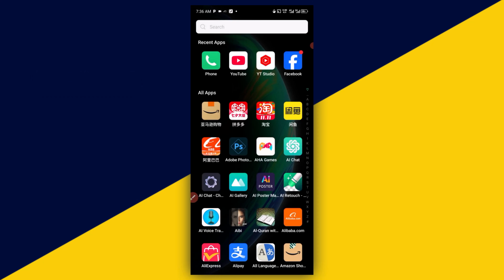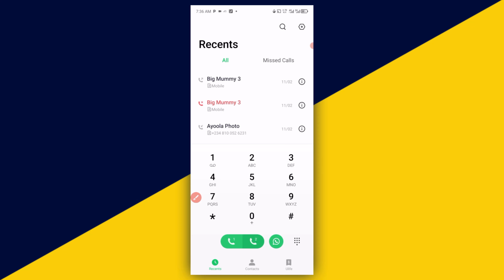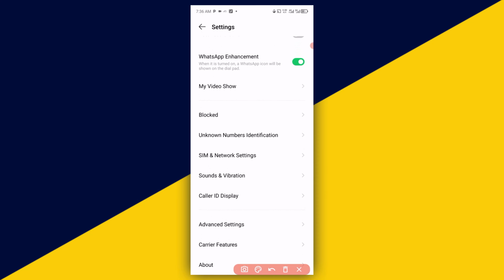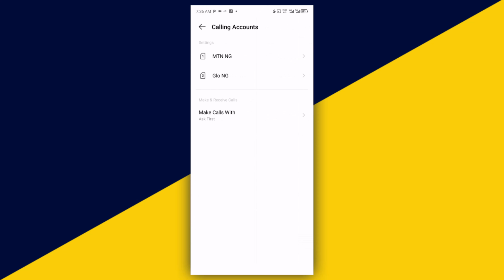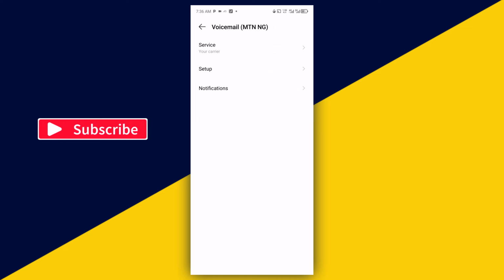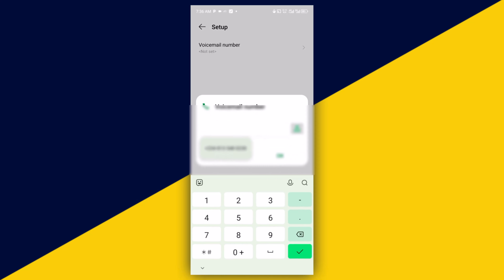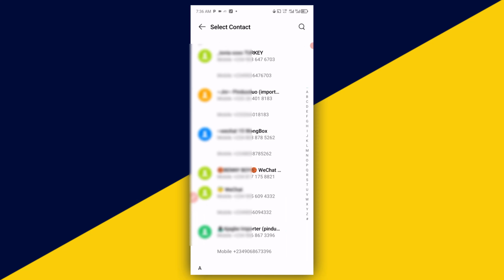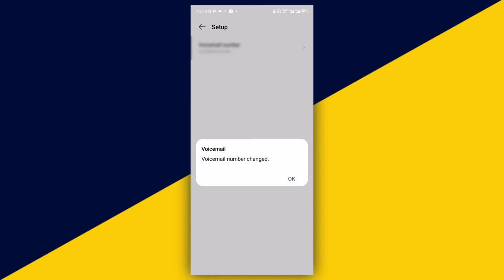How to Put a Number in Voicemail on Android Phone - Infinix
Hello, Infinix users! 📱 In this tutorial, we’ll guide you through the steps to add a number to your voicemail on your Infinix Android phone. Setting up voicemail ensures you never miss an important message, even when you’re unable to answer a call. Let’s dive into the details!

What you'll learn in this video:
1. Accessing Phone Settings - How to navigate to the phone settings on your Infinix device.
2. Finding Voicemail Settings - Steps to locate the voicemail settings within your phone.
3. Adding a Voicemail Number - Detailed instructions to add or update the voicemail number on your device.
4. Setting Up Voicemail Greeting - Tips for recording and setting up your personalized voicemail greeting.
5. Testing Voicemail Setup - How to test your voicemail setup to ensure it's working correctly.
6. Managing Voicemail Notifications - Tips for managing voicemail notifications and accessing your messages.

Why set up voicemail?
It's a valuable feature for both personal and professional use.

This guide is perfect for all Infinix users who want to set up and manage their voicemail effectively. Whether you're new to Infinix or a seasoned user, these steps will help you configure your voicemail with ease.

Let’s get started and set up your voicemail on your Infinix Android phone for seamless communication! 🚀